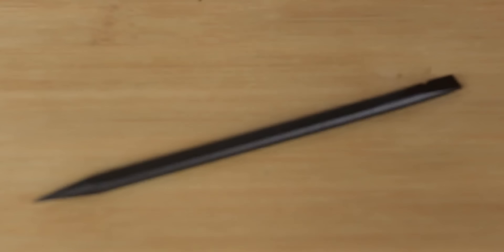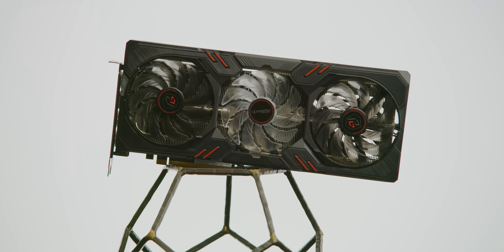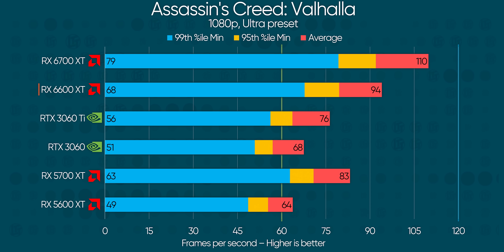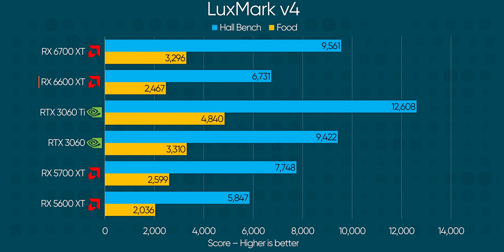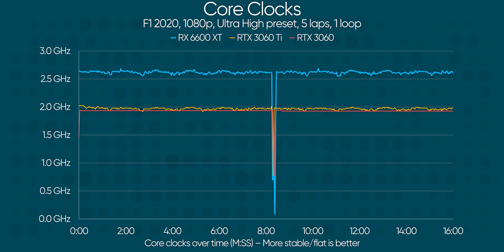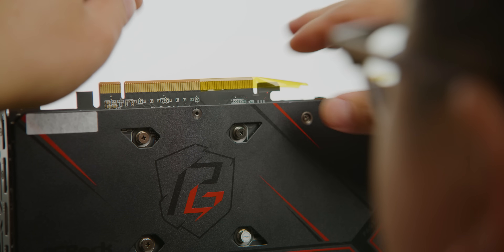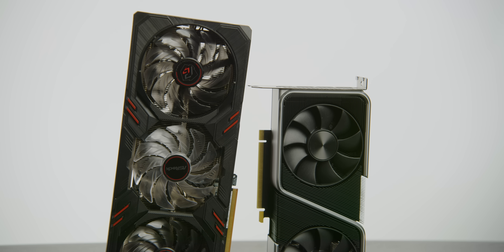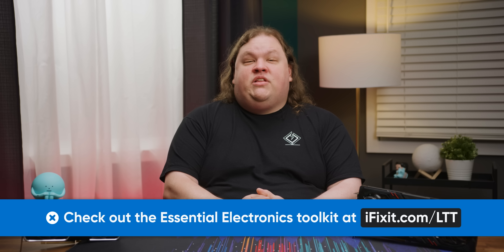AMD wants HOW MUCH for 1080p Gaming?? - Radeon RX 6600 XT Review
It’s been tough to find a GPU in 2021, but AMD’s hoping to improve supply with the RX 6600 XT. But as a midrange 1080p card, is it priced too high to compete?

Discuss on the forum: **LINK TO DISCUSSION THREAD**

CHAPTERS
0:00 Intro
0:52 Why the 6600 XT makes sense... And doesn't
2:55 Gaming benchmarks
3:57 Productivity benchmarks
4:43 Thermals and power
5:31 Some other weird stuff
6:27 The price...
7:35 Conclusion